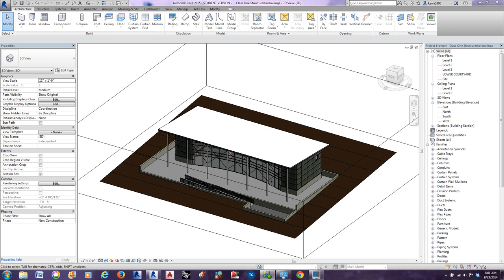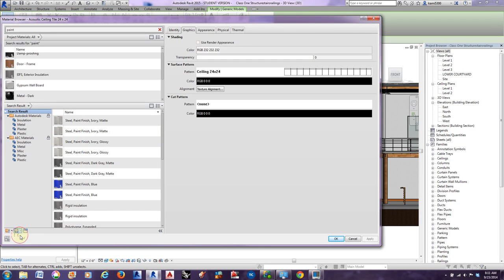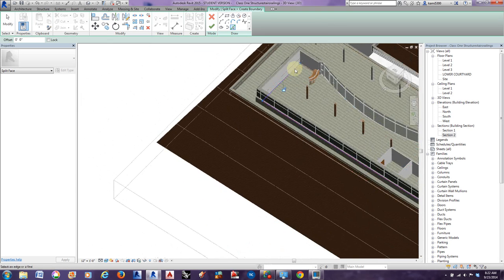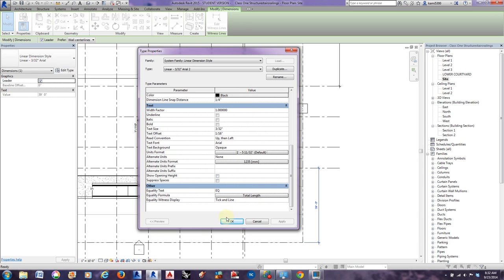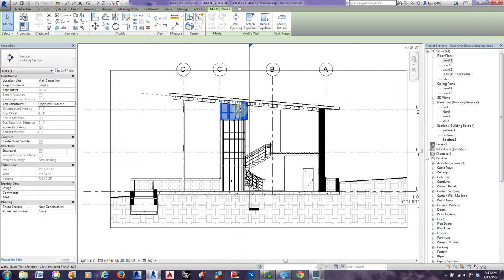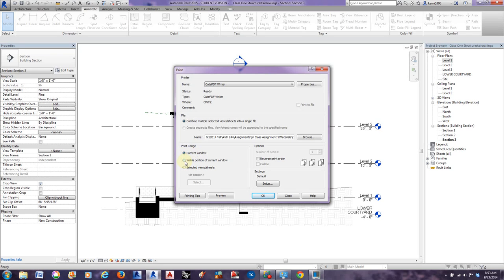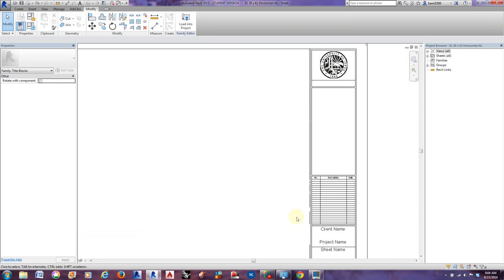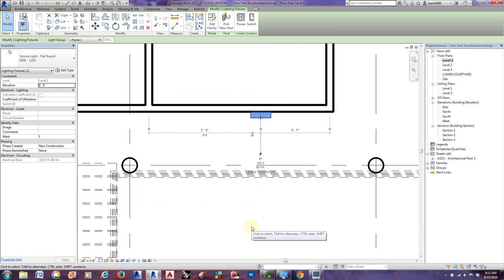In class Assignment 5 Part 4 Printing,Sheet Sets, Anotation, Visability Graphics, Decals, 3D text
This walks through how to create 3 D text, Decals, Sheet sets, Sheets, Title Blocks, Annotation, VV Viability Graphics,